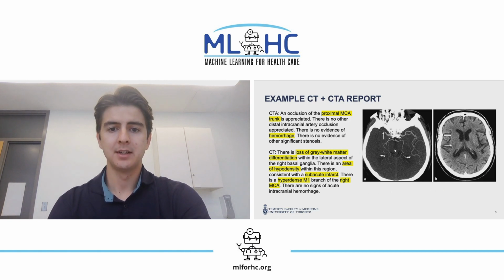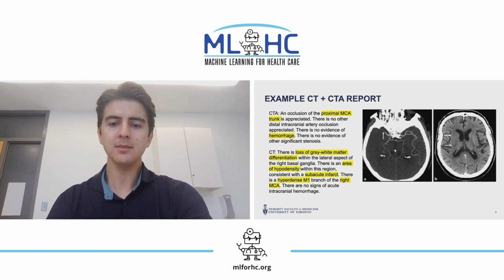ID 56: Natural language processing for stroke diagnostic imaging characterization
Brian Bursic, Andrew Wenhao Cao, Jinyue Feng, Amy Y.X. Yu, Moira Kapral, Frank Rudzicz, Fahad Razak, Amol Verma